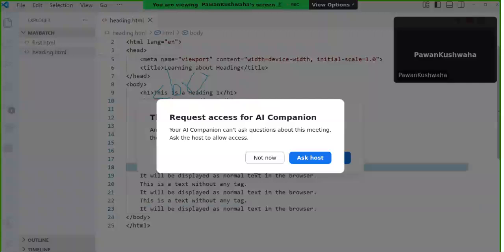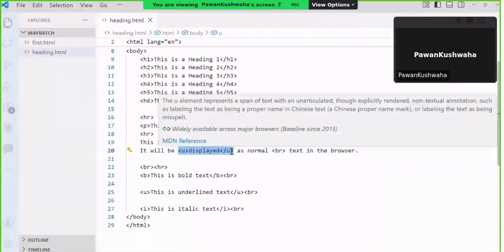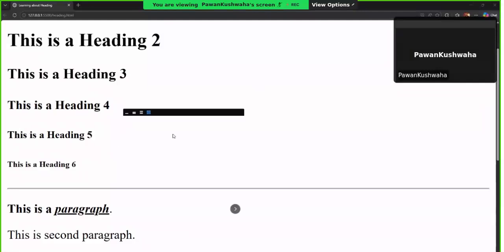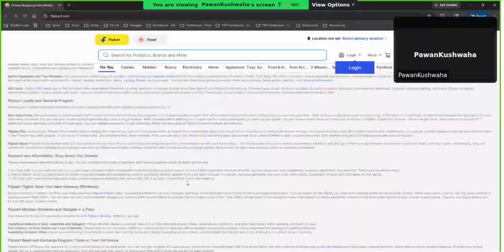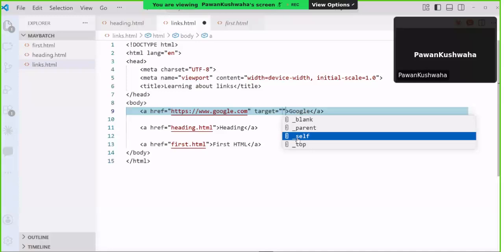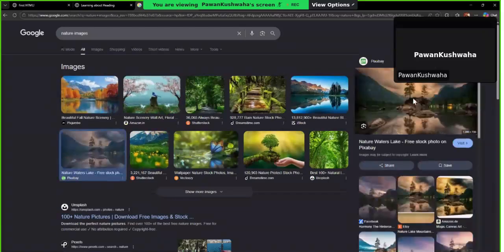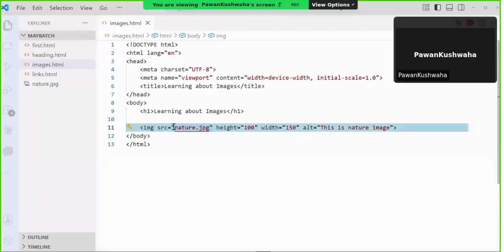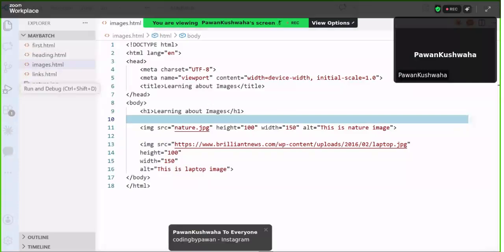lecture 3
Domain: YTxwXBTukc7owFMwVwo6
Batch: 5cKX6Nz6OkEu7RnCYqPz
Module: lecture 3
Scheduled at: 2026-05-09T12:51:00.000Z